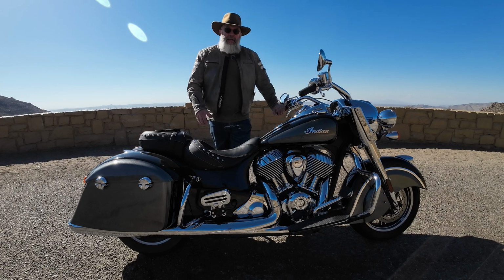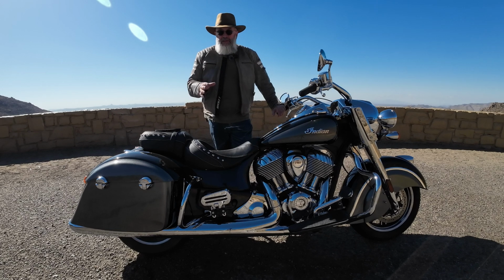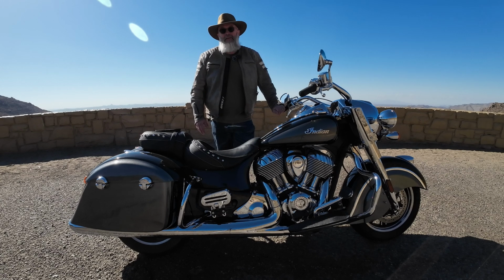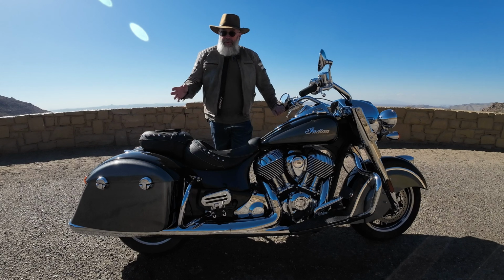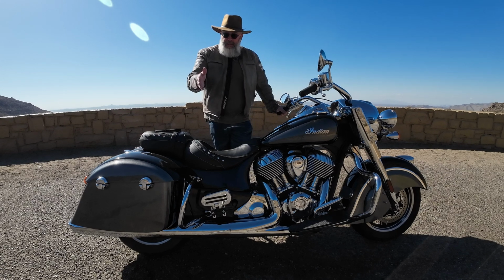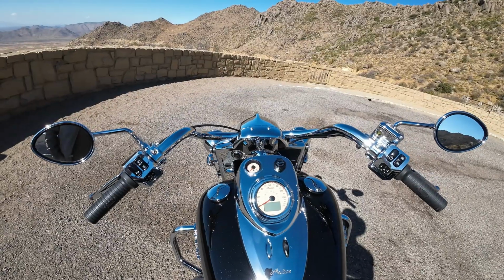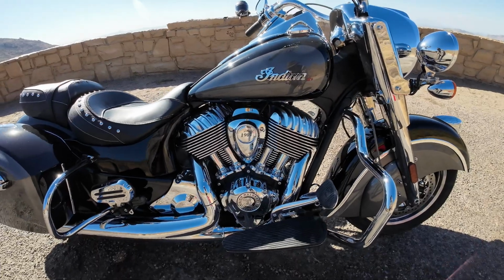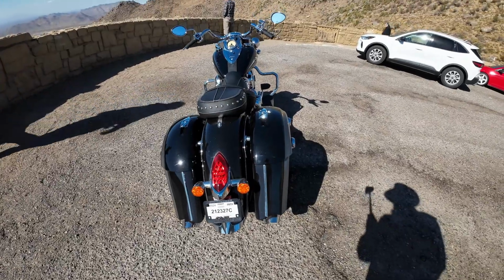New Motorcycle Indian Springfield